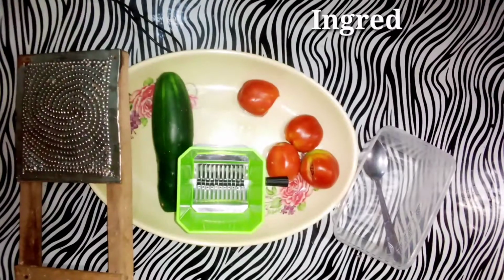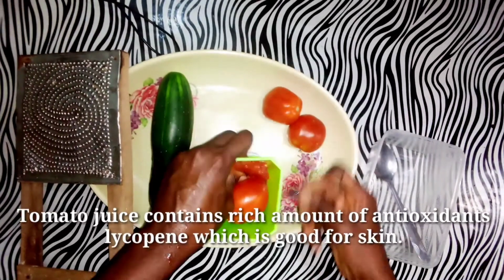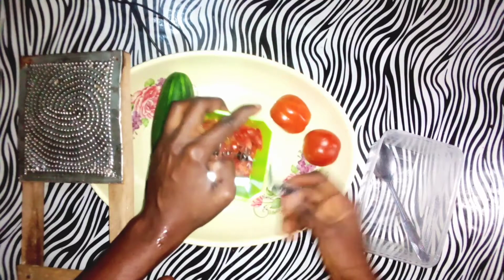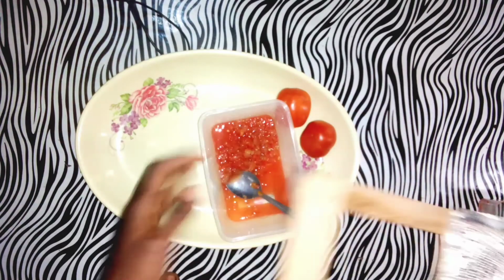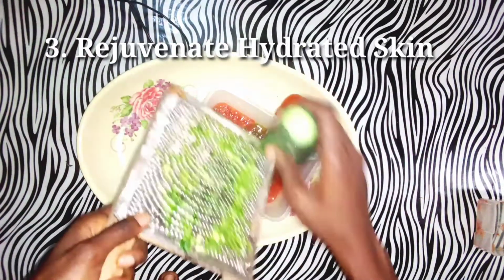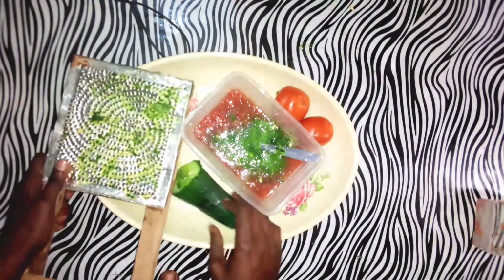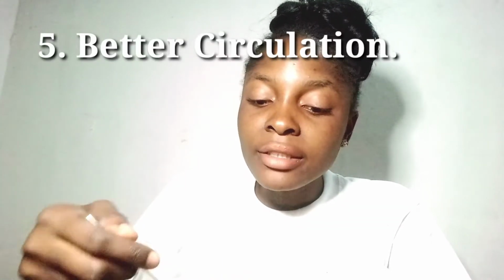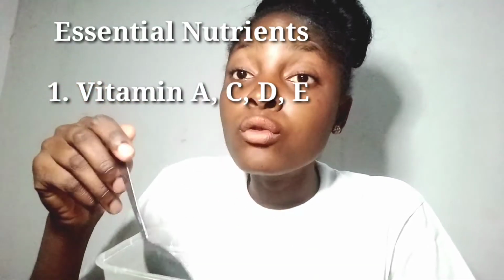Look 18 Years Younger Than Your Age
Hello mi Gentes 🧡
This videos share informative and helpful tips on how to look younger than your age without surgery or adopting some crazy bizzare, went further to show some Do It Yourself ways to Age beautifully and handsomely well.

Ingredients used
1. Fresh Tomato
2. Cucumber

Materials Used
1. Hand Crater
2. Craft made Crater

Benefits
1. Reduced high blood pressure
2. Better circulation
3. Tomato and cucumber juice are essential in Vitamin A, C, D and E, amino acids, omega 3 fatty acids etc.
4. Healthy hair and hydrated skin
5. Reduce risk of diabetes etc.

Thanks for coming by to Read/Watch much ❤️❤️